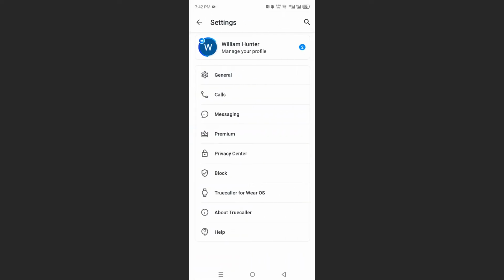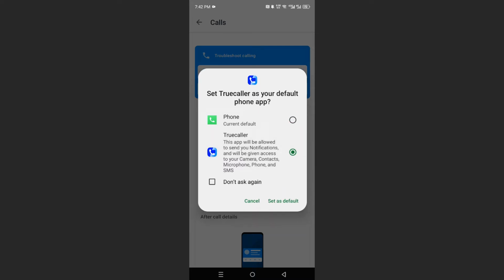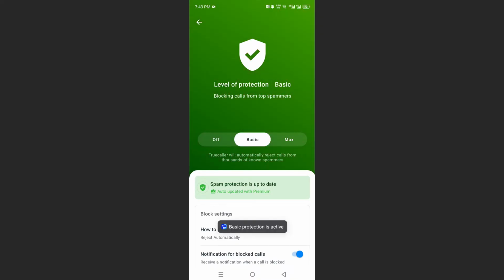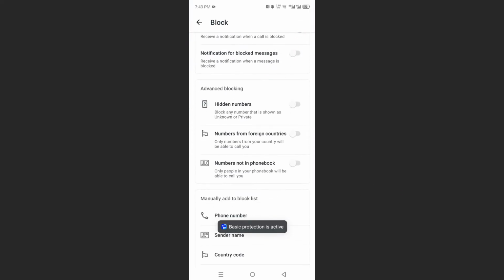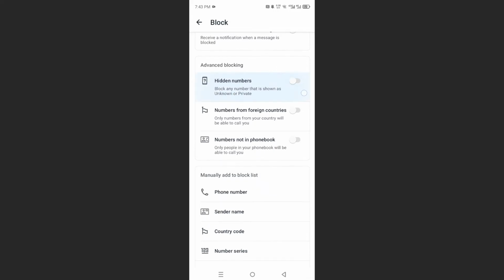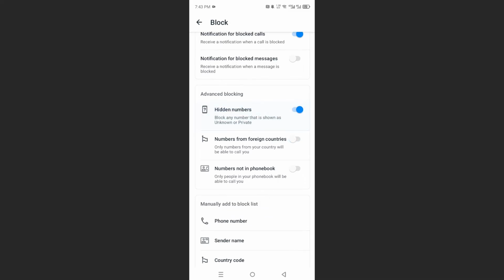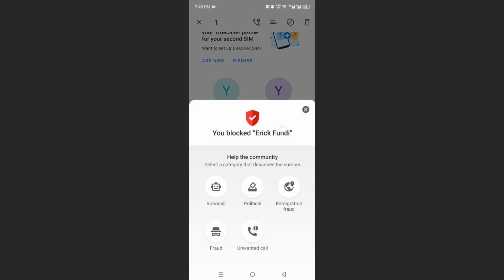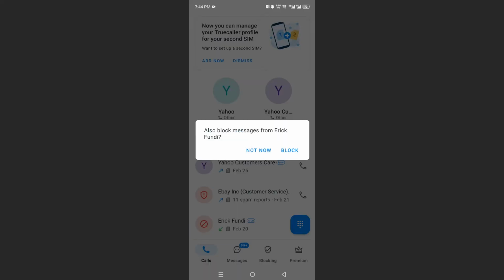How to Block Spam Calls on Truecaller (Step by Step)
Tired of spam calls? This step-by-step guide will show you how to block spam calls on Truecaller using the app’s built-in spam detection and blocking features. Learn how to enable auto-block, report spam numbers, and customize your blocklist for a hassle-free experience.